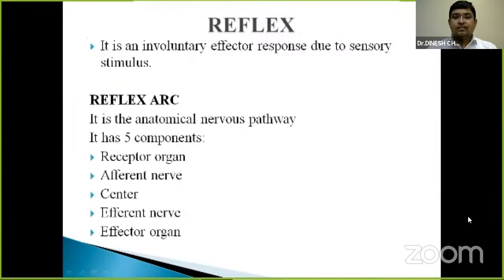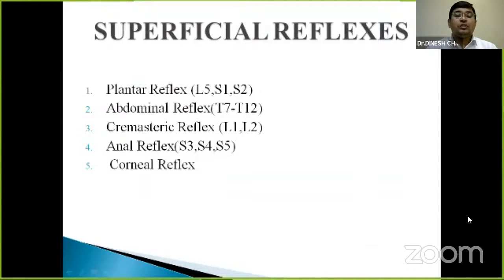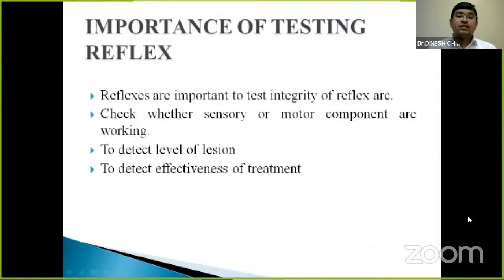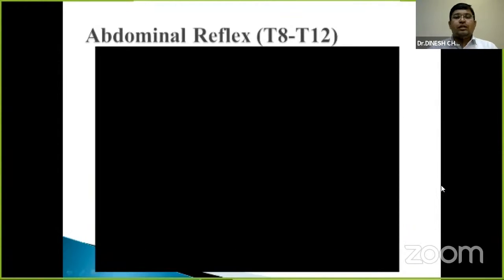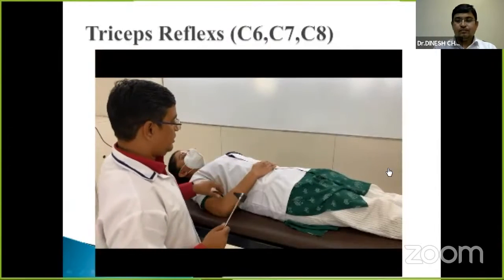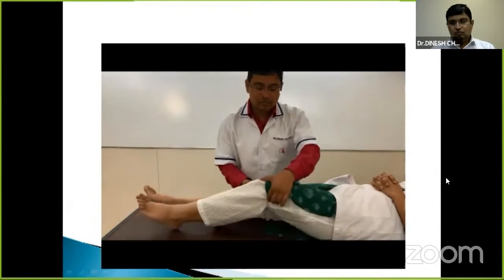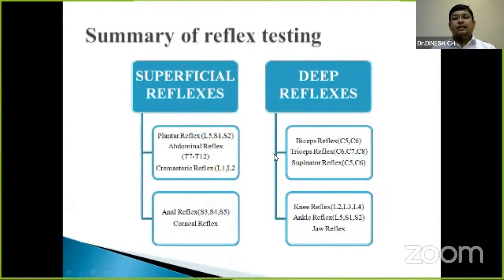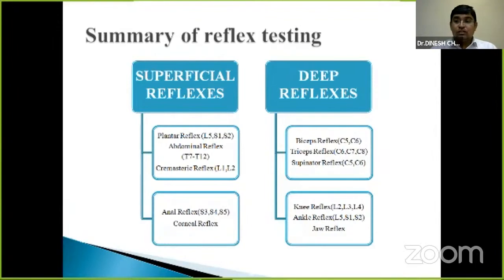Physio TV Classroom: Assessment of Reflexes by Dr. Dinesh Chavhan